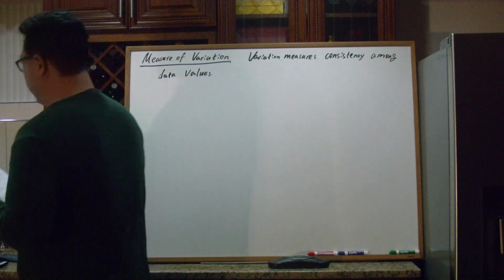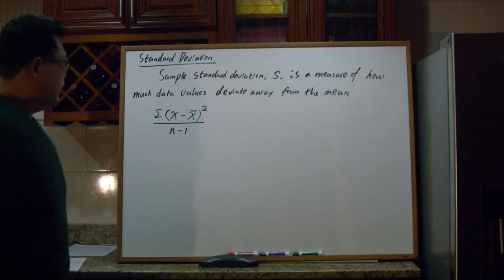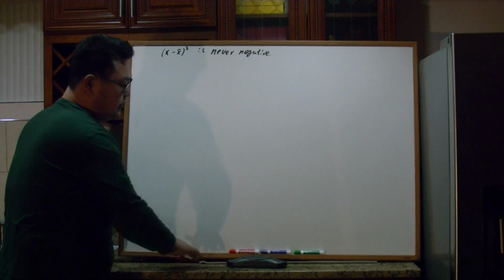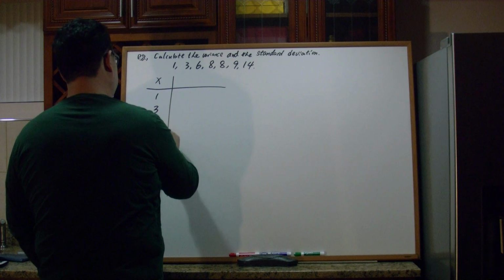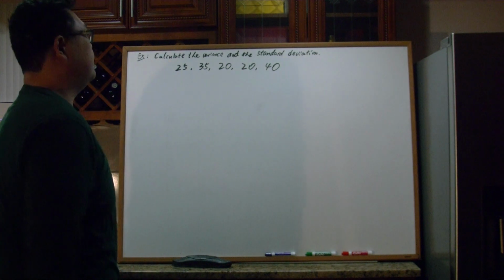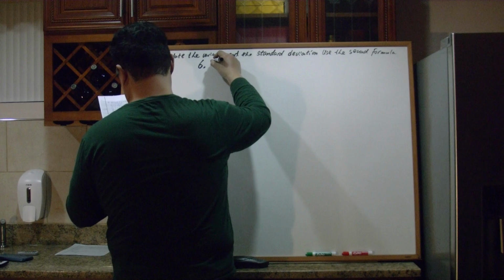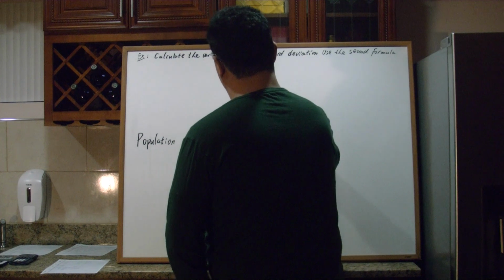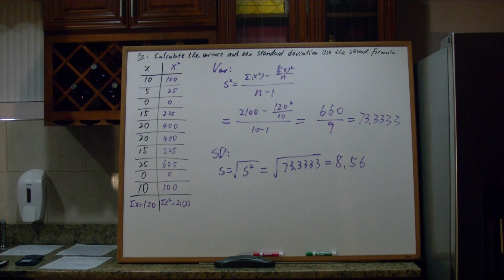Intro to Stats_L4_P1: Range, Variance, Standard Deviation